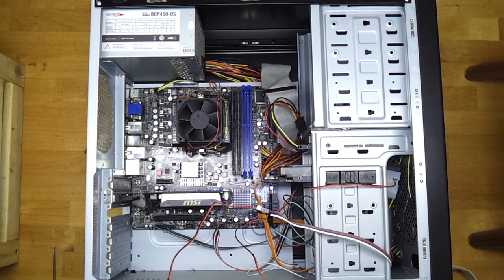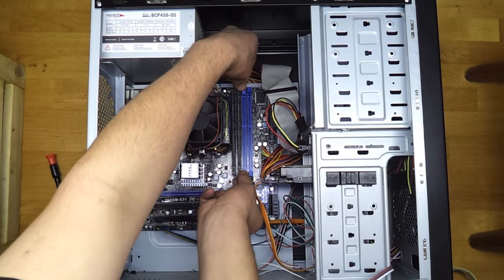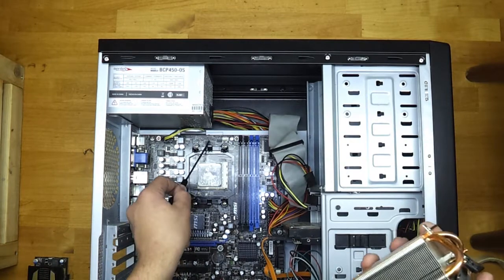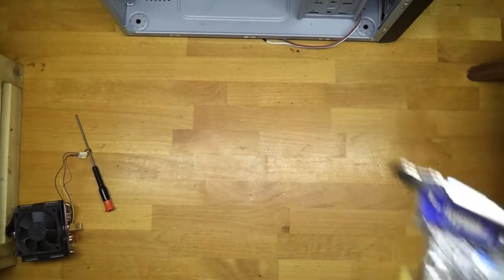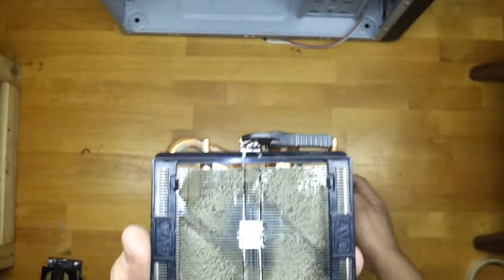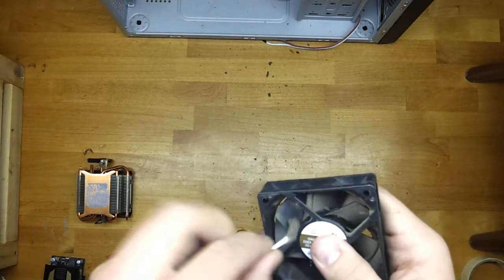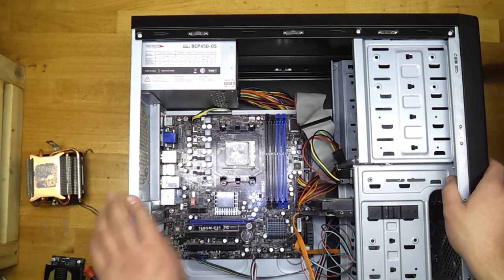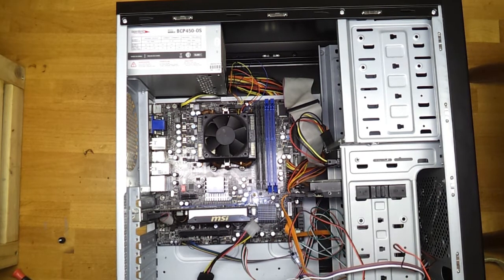How To Clean your Desktop Computer